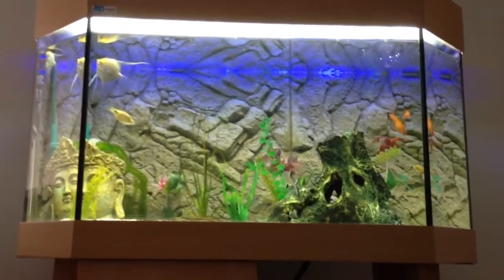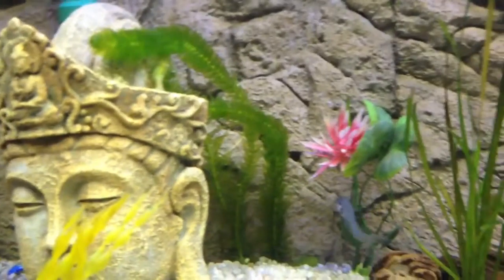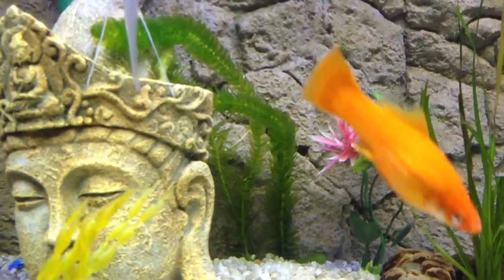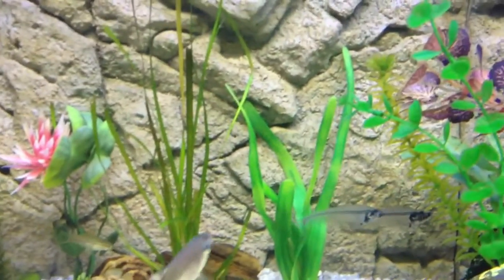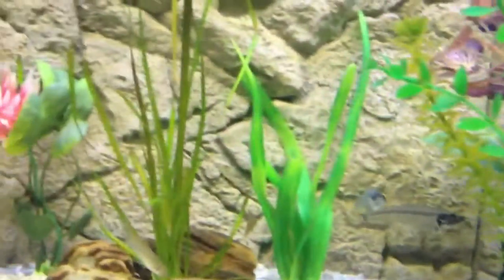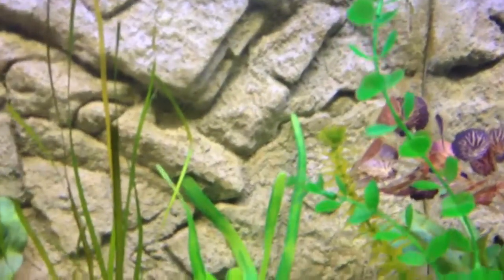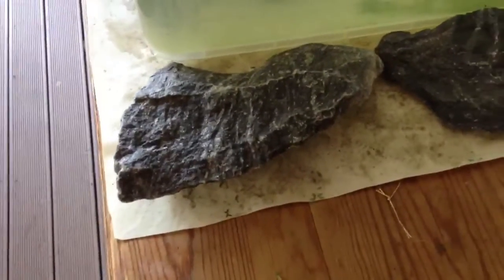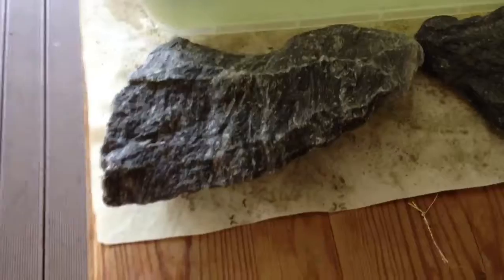Tank update #1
So what plants are those and will
Those rocks screw up my water quality and ph?